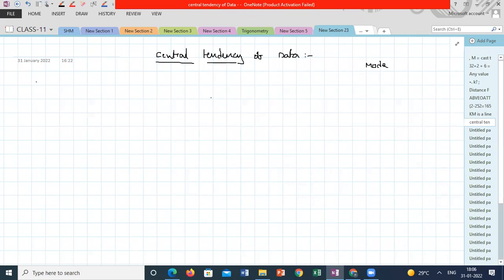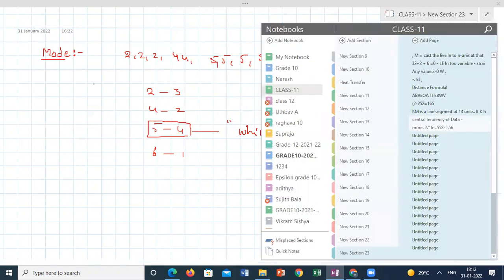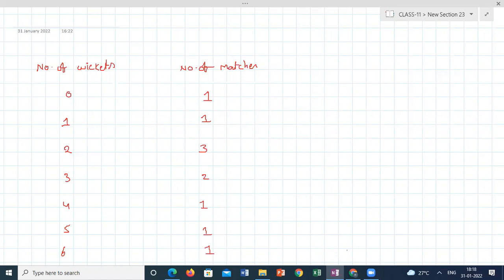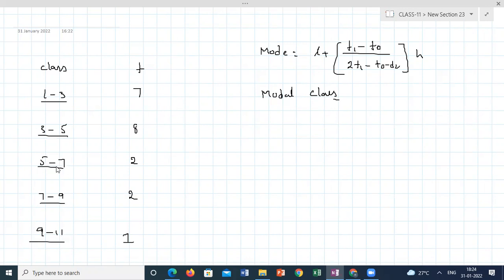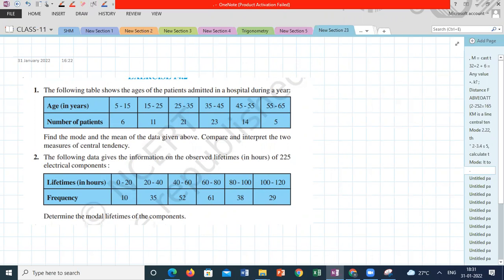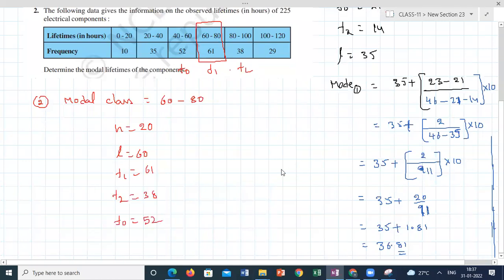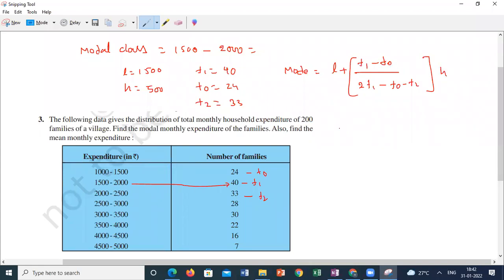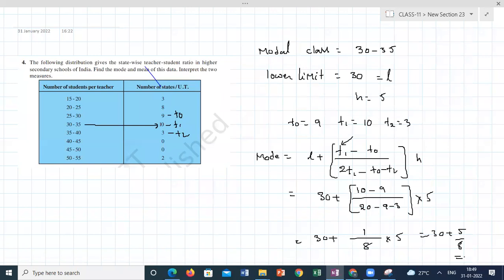X Math 31st Jan 2022